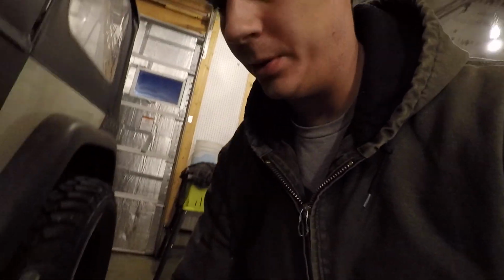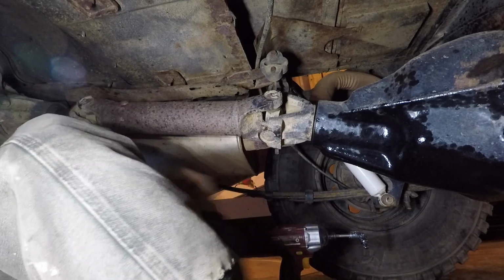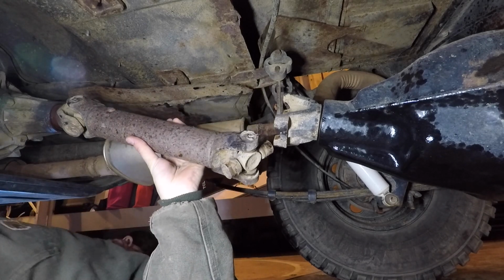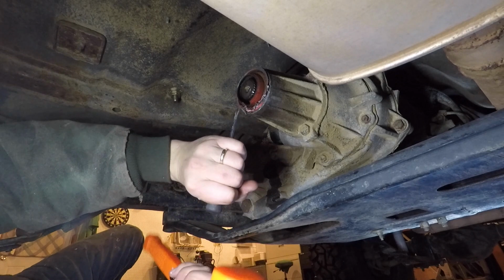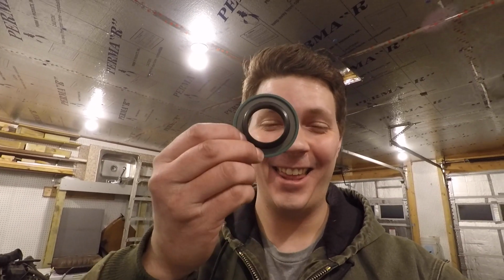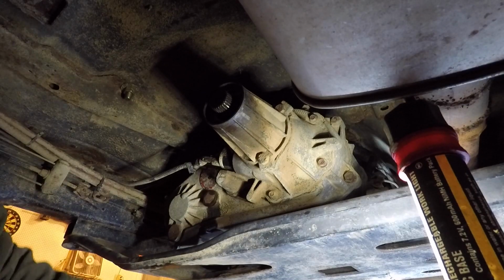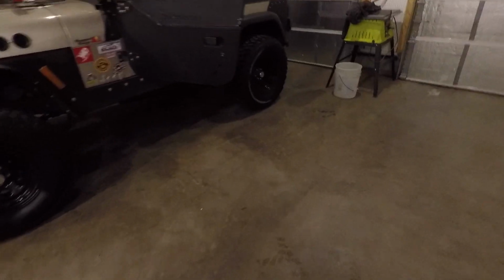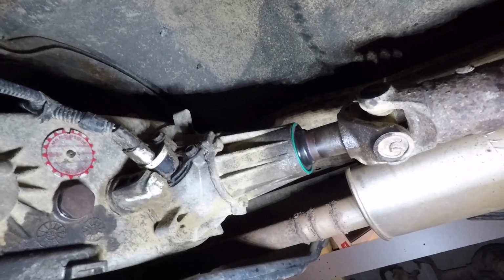Seal Replacement!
Replacing a transfer case output seal on my 1995 YJ Wrangler